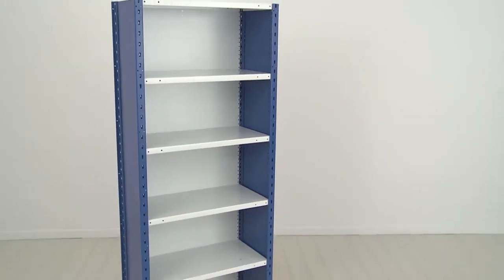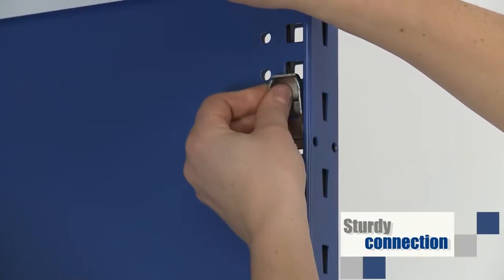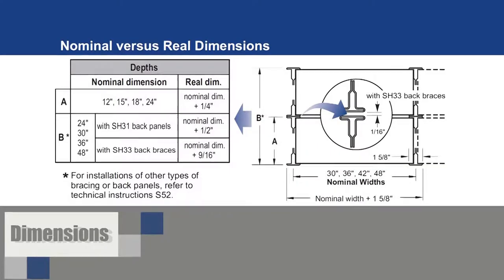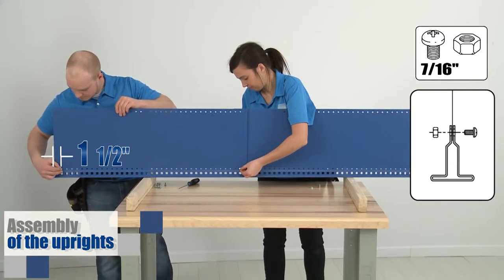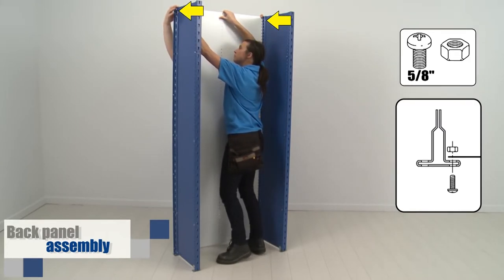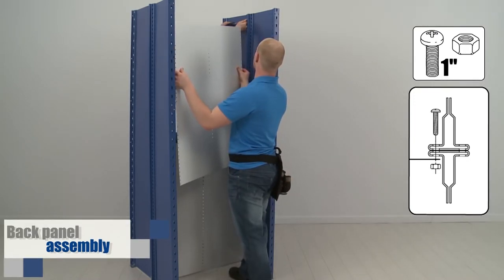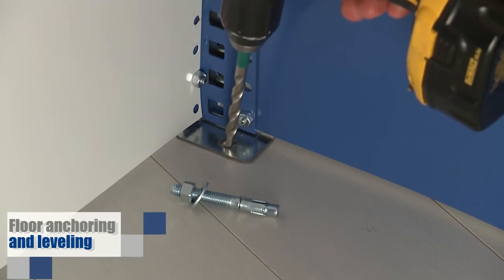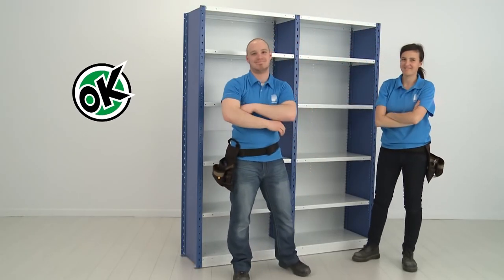Close shelving - Assembly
This video shows you how to assemble Rousseau Spider shelving. You will also see how this product really adapts to your organization needs.